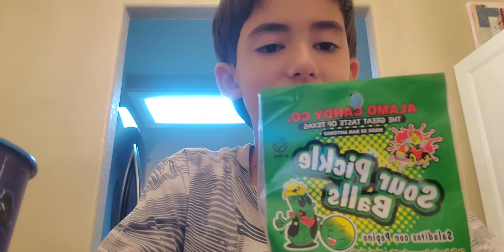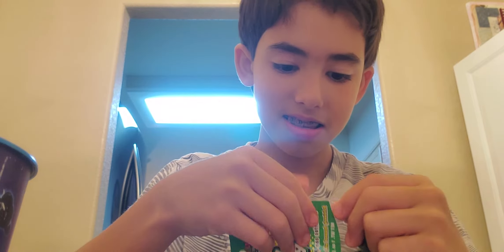Sour Pickle Balls (DO NOT TRY!!!)